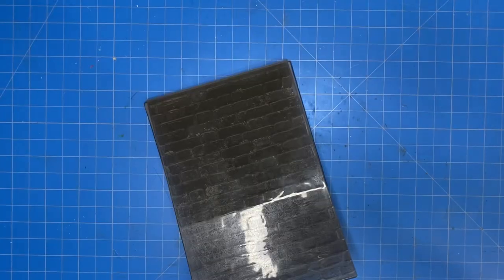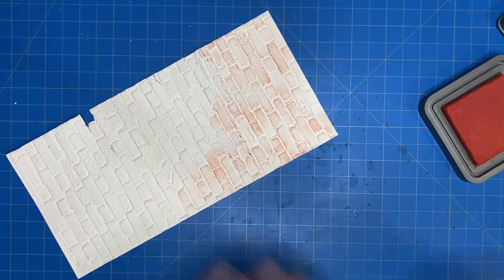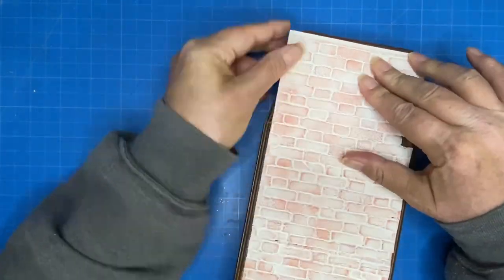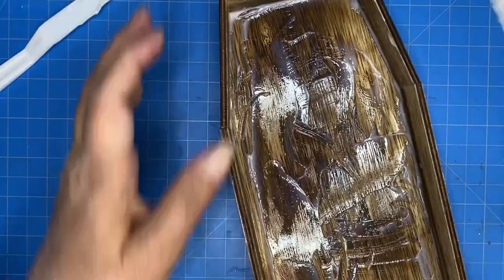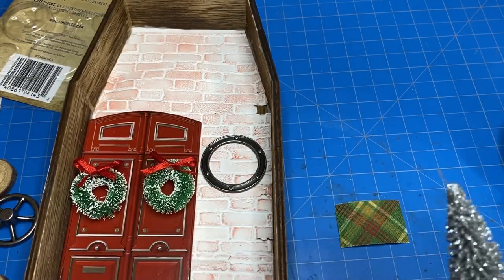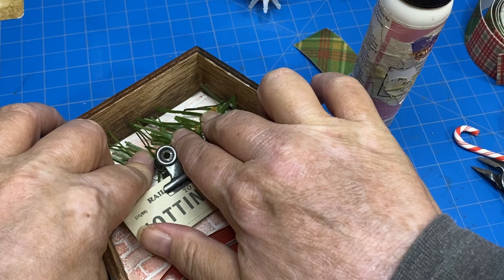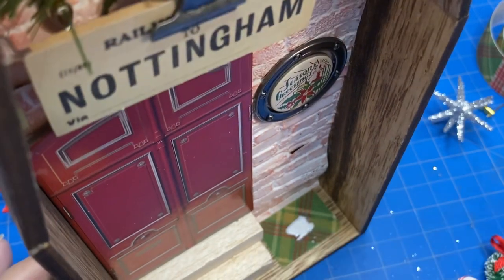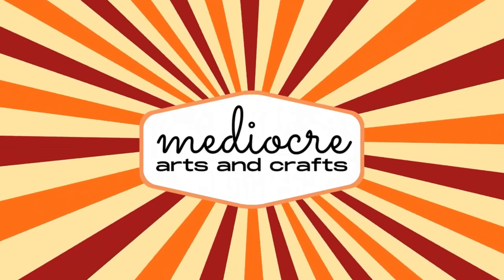Idea-ology Nottingham Arched Shrine ~ Embossing Folder Friday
✨ Thumbs and comments help my channel get noticed by other crafters.

✨This video Is Part of the Embossing Folder Fridays January hop. Tap the effjanuary hashtag to find the other participants

✨Other Items
Bottle Brush Tree Multi Pack
Glads Tubes
Christmas Confections
Vignette Boxes
Cherstmas Layers

✨My Favorites:
This is the Neenah Exact Index 110 lb I use for white card bases and ink blendingjii distress inks. It is great quality at a lower price point than Solar White/Classic Crest
This makes the BEST masking paper.
Pointy Pokey Tool
EK 'Mini' Scoreboard
Paper Trimmer with 6.25" platform
T Square Ruler